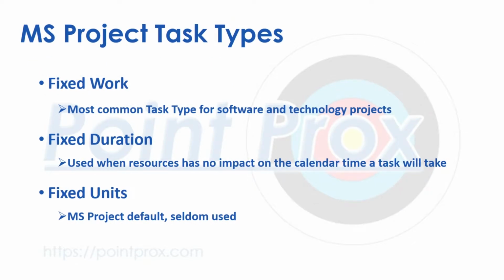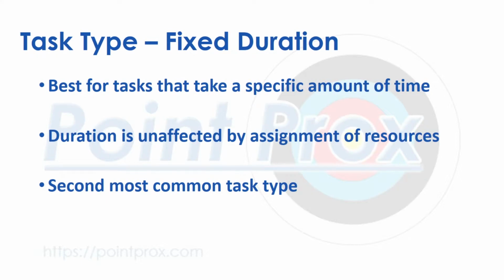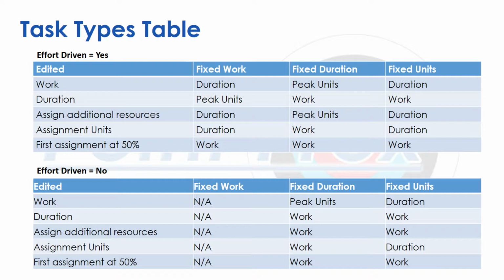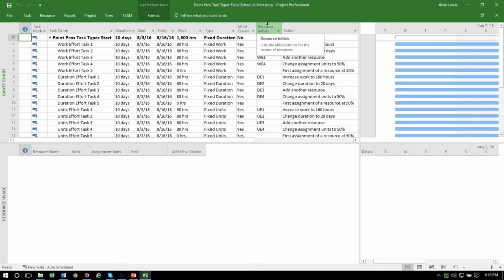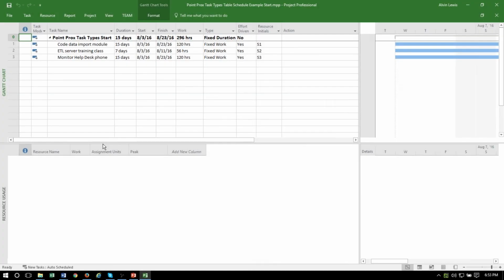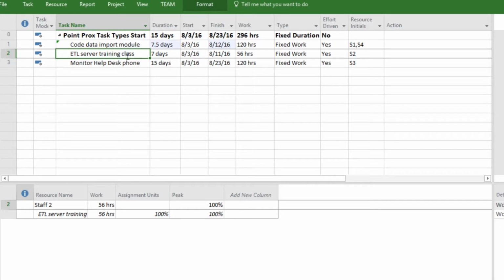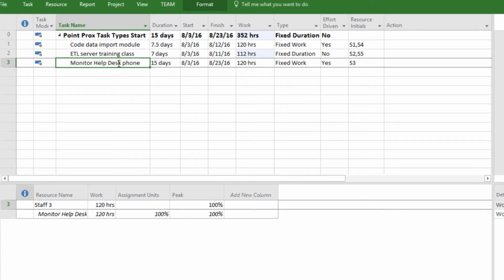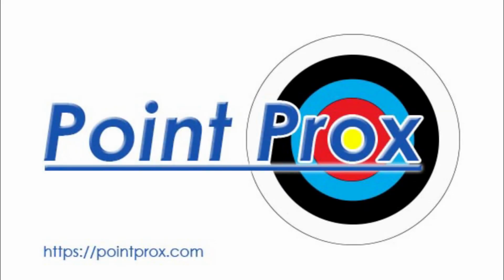MS Project 2016 Tutorial: The Scheduling Formula Part 3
This third episode on the Point Prox exploration of the Project Scheduling Formula will investigate the concept of Microsoft Project's Tasks Types and how you can use the feature to make managing schedule calculations easier. Task Types control how Project will calculate the scheduling formula when changes are made to elements of a task that impact the formula. By determining the Task Type correctly, you can ensure that changes will be reflected in the project schedule in the way you expect. For more information or to download free templates and example files used in the video see our